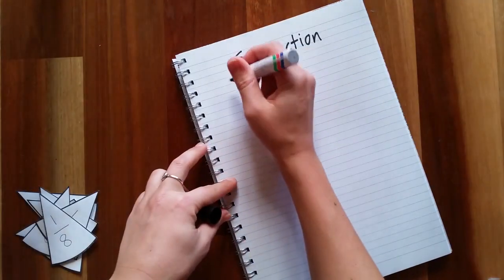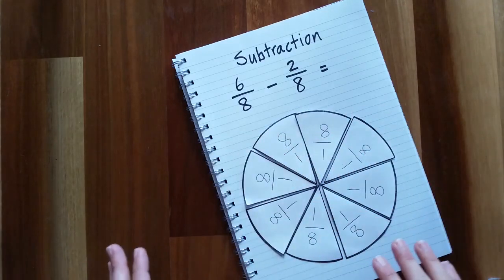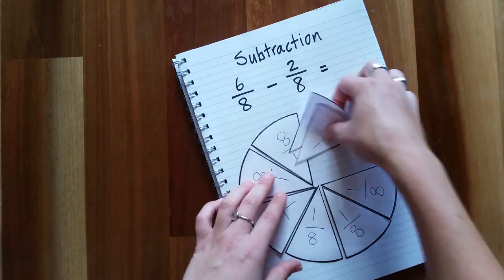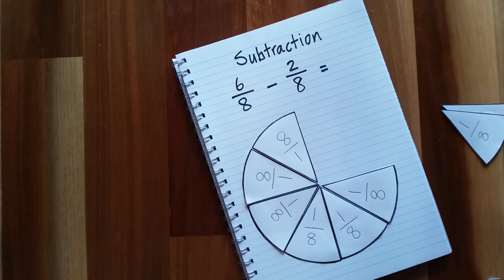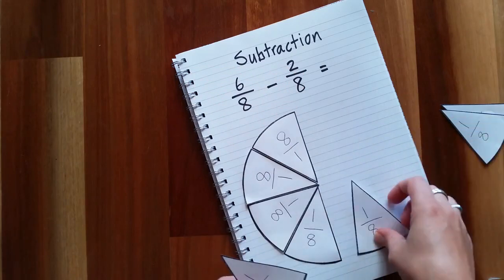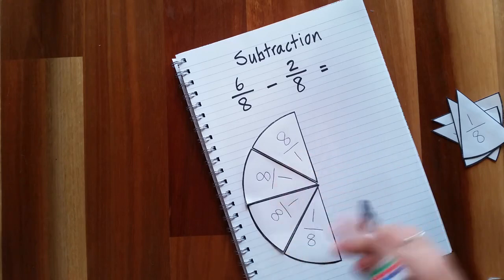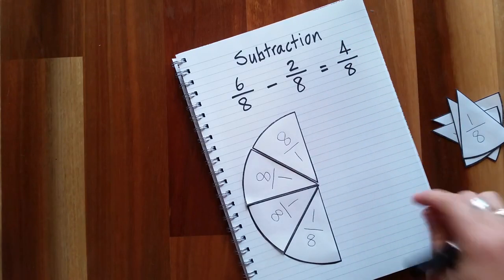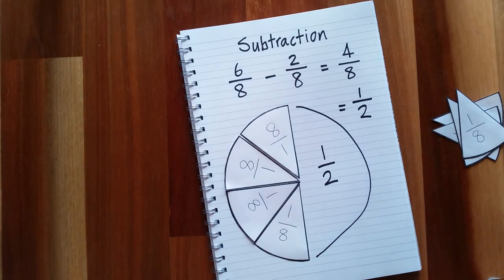Addition and subtraction of fraction